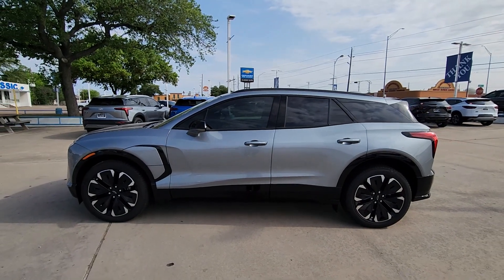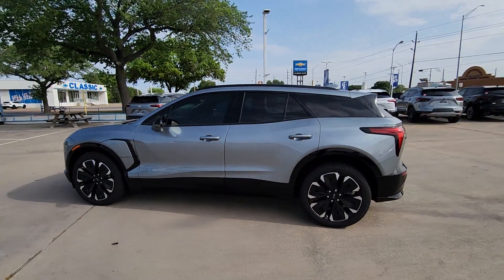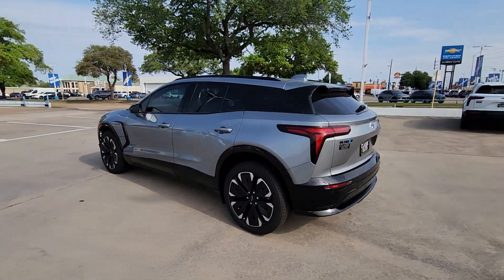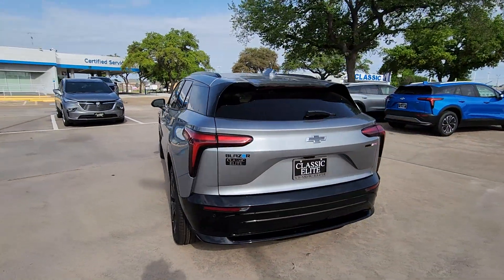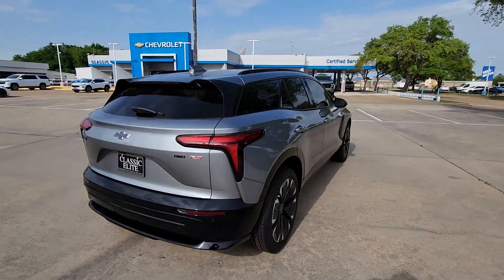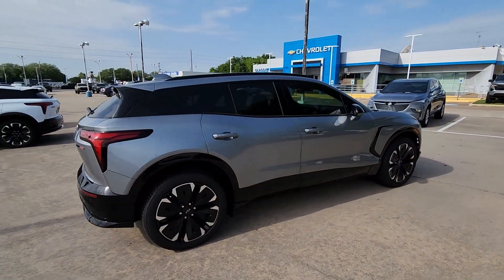2024 Chevrolet Blazer_EV RS TX Houston, Katy, Brookshire, Rosenberg, Sugarland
New 2024 Chevrolet Blazer_EV RS available at Classic Elite Chevrolet located in 8100 S Texas 6, Houston, TX, 77083. Servicing the Houston, Katy, Brookshire, Rosenberg, Sugarland area.
Please mention the stock WRS166620 when you contact the dealership for this vehicle.

Get into the  2024  CHEVROLET Blazer EV. Treat yourself to a test drive today. Our staff will toss you the keys and give you an outstanding customer experience. These are just some of the great options this vehicle comes with: Heated Steering Wheel
, Head-Up Display, Navigation System, Keyless Entry, Rear Camera Mirror, Power Passenger Seat, Heated Mirrors, Adaptive Cruise Control, Cooled Front Seat(s), Power Liftgate. This vehicle is waiting for you at the intersection of comfort and style. Come in for a fun and easy test drive. Our team will make it the best part of your day.